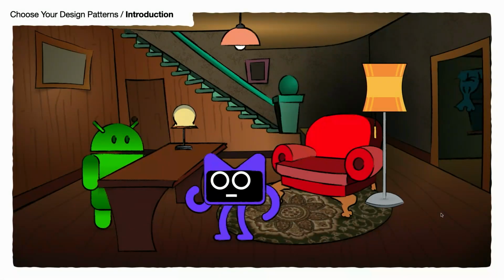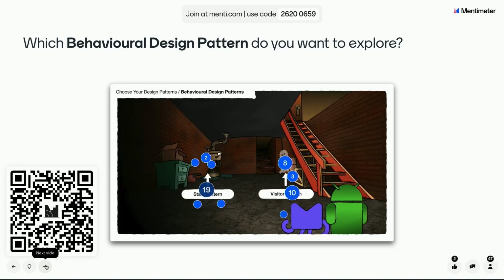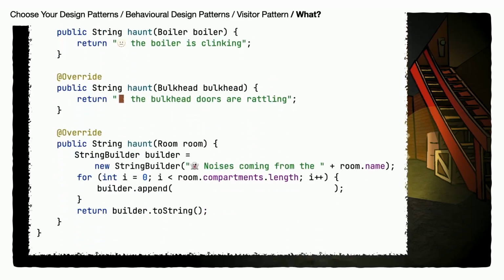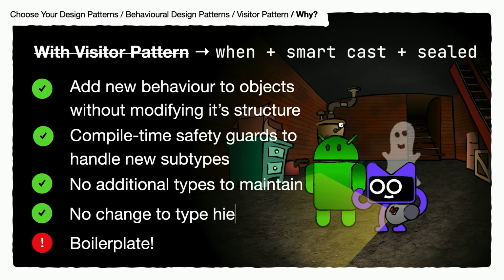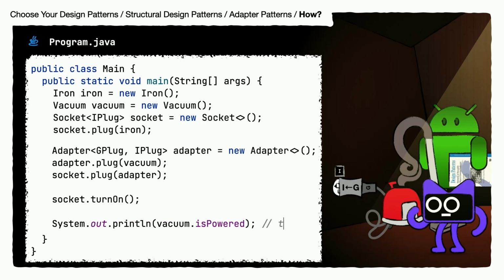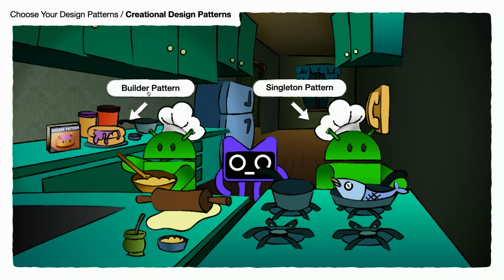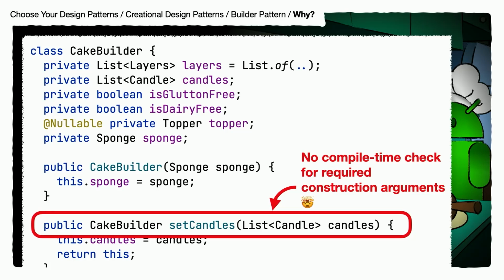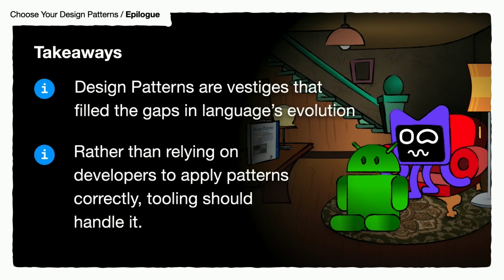Isuru Rajapakse: Choose Your Own Design Patterns! | DDD Melbourne 2025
Readers beware! In this talk by Isuru Rajapakse, you choose the object-oriented design pattern that we will dare! This interactive "myth-buster-esque" talk will take you through a haunted mansion of object-oriented Java design patterns from the Gang-of-Four book and debunk the myths of their relavence with Kotlin.

Would you like to go to the kitchen to look at the cake builder and learn about the Builder Pattern? Or do you want to visit the friendly ghost lurking in the basement and learn about the Visitor Pattern? Or perhaps you want to help out with some housekeeping and accidentally shock yourself trying to plug in the vacuum cleaner while learning the Adapter Pattern? The possibilities are endless, so choose wisely! Choose your own design patterns!